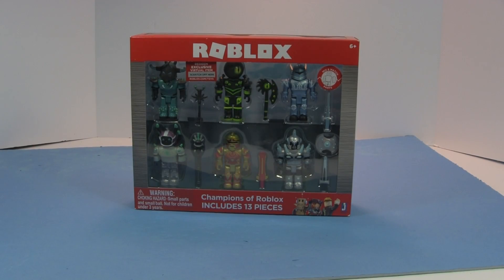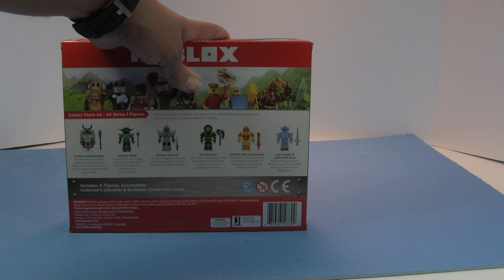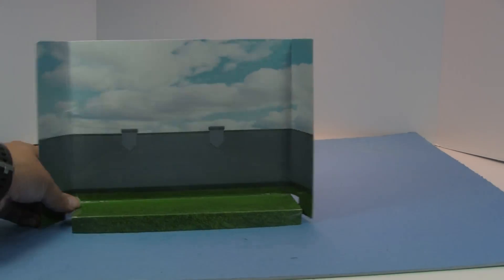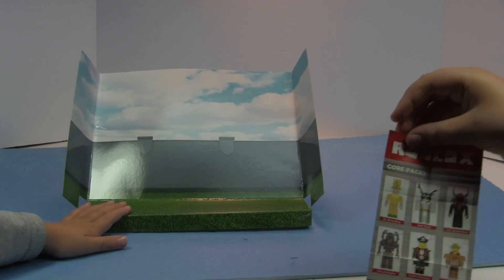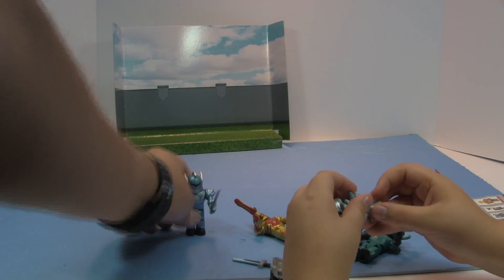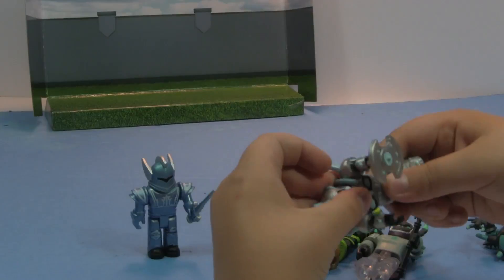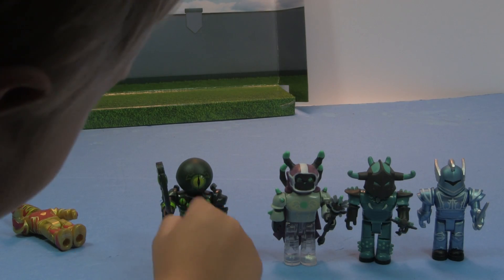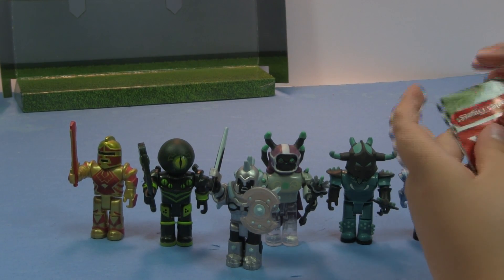Champions of Roblox unboxing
Today we unbox the Champions of Roblox action figure set.